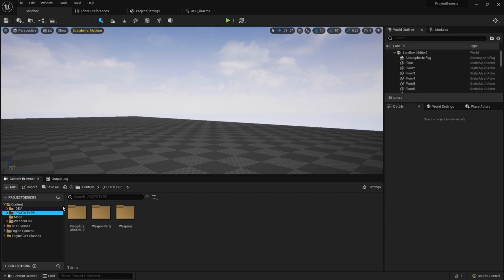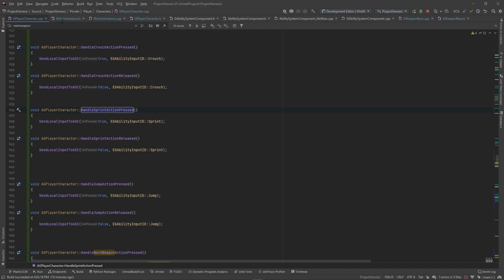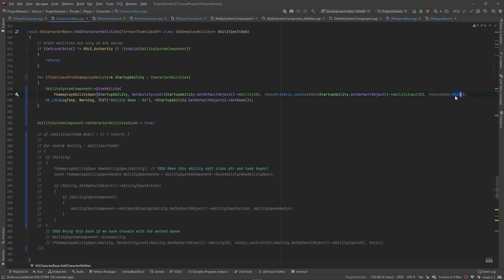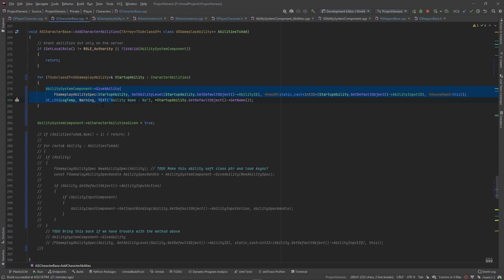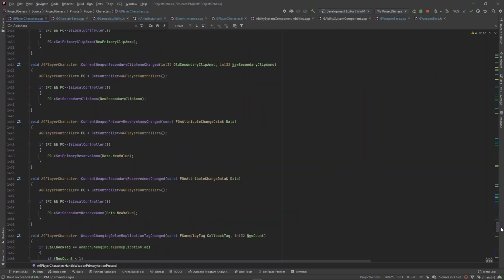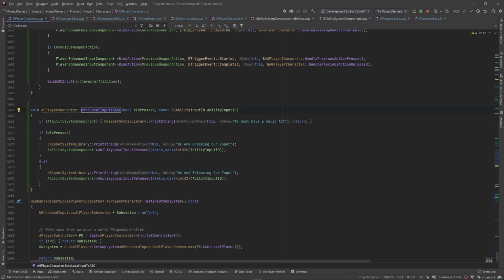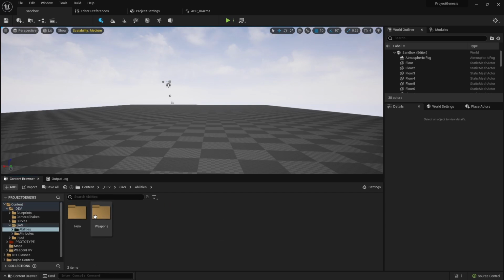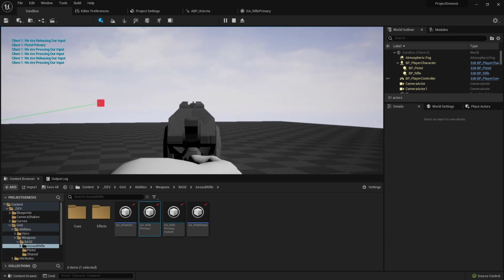Binding Enhanced Input Actions To Gameplay Abilities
What IS GOOD DEV GODS! In this video I do a swift overview walking through how I set up my system to bind Enhanced Input Action to Gameplay Abilities. In order to use built in tasks like "Wait Input Released" or "Wait Target Confirmed" your input must be bound to the Ability System Component. Here is a link of the forum post that helped me out the most.